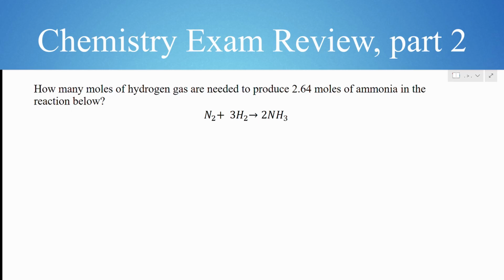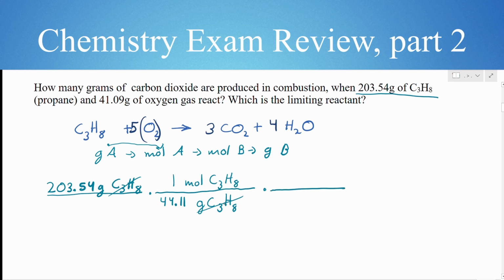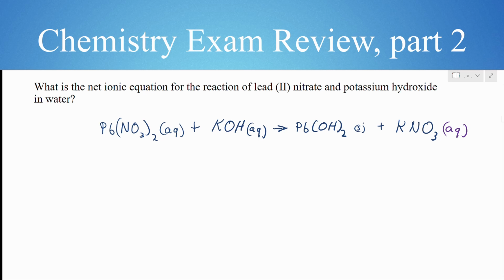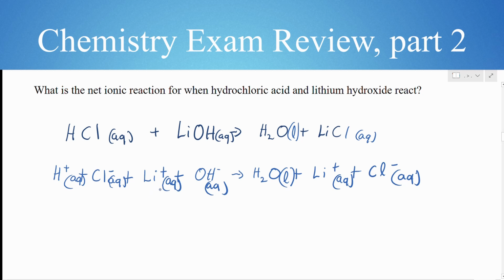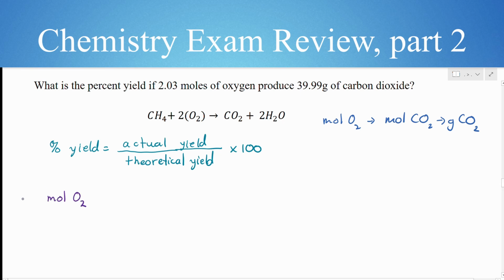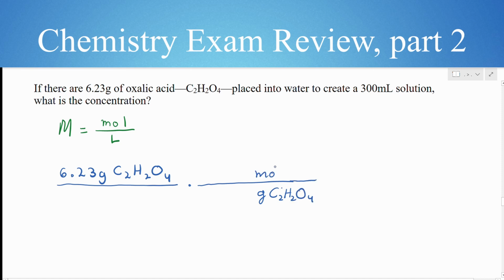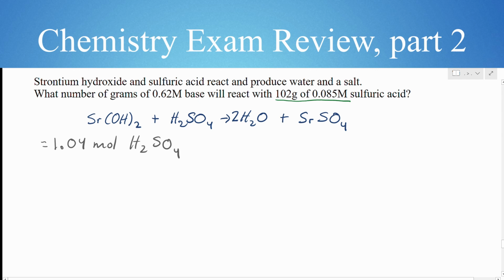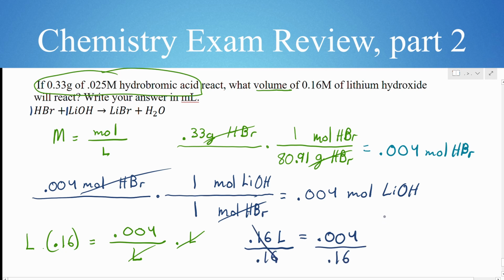CHEMISTRY EXAM 2 REVIEW | Part 2 Version 1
This is a chemistry exam review. Topics include titration, redox reactions, precipitation reaction, molarity, dilution, stoichiometry,  limiting reactant, percent yield, pH and concentration conversions, and net ionic equations. You can leave corrections, questions, etc. in the comments.

►TIMELINE
0:00 Chemistry exam review
0:24 Question 1
2:15 Question 2
10:50 Question 3
15:24 Question 4
16:56 Question 5
18:30 Question 6
22:36 Question 7
26:09 Question 8
28:56 Question 9
31:45 Question 10
32:45 Question 11
33:33 Question 12
34:26 Question 13
37:06 Question 14
39:14 Question 15